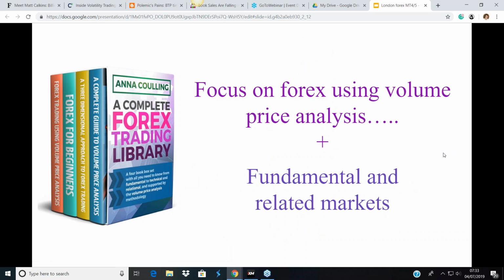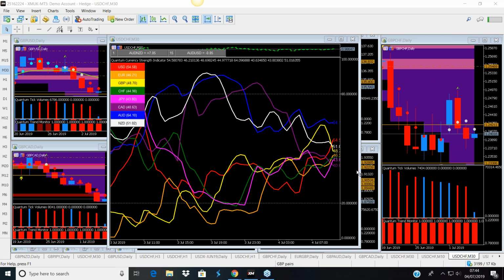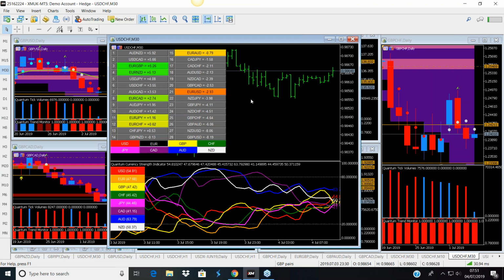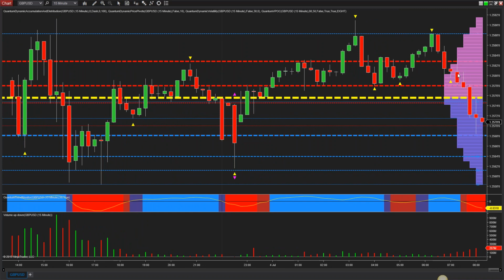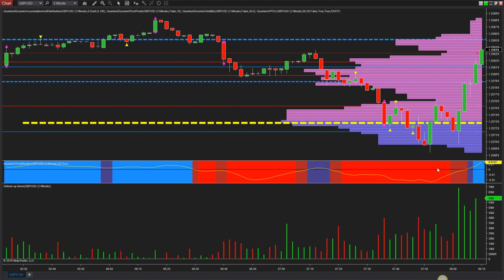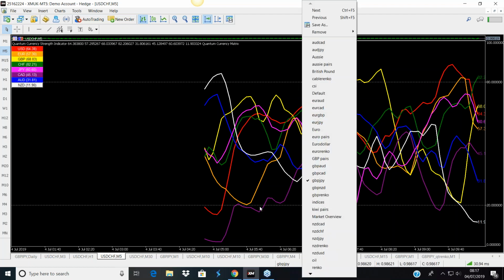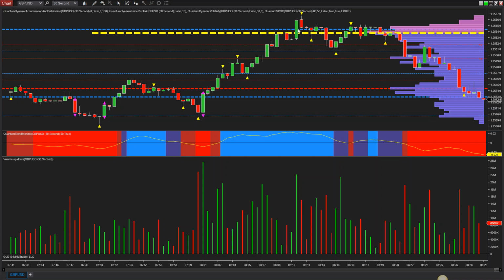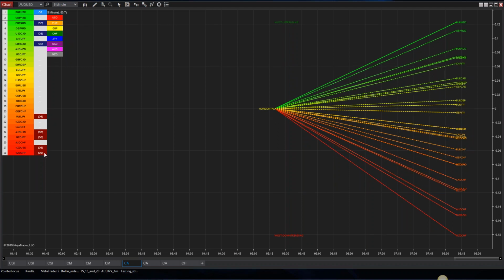It's all about the indicators and volume in thin markets!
Risk Disclosure TESTIMONIAL DISCLOSURE: TESTIMONIALS APPEARING ON QUANTUM TRADING MAY NOT BE REPRESENTATIVE OF THE EXPERIENCE OF OTHER CLIENTS OR CUSTOMERS AND IS NOT A GUARANTEE OF FUTURE PERFORMANCE OR SUCCESS With US markets closed for the 4th of July celebrations, consolidation and thin price action was the order of the day at the start of the London forex session, with most pairs moving sideways. In addition with little news to drive sentiment, this too added to overall lack of direction, all of which was made abundantly clear on the currency strength indicator which provided a clear view. Whilst we use the indicator to reveal strength and reversal opportunities, it is equally powerful highlighting those currencies and pairs to avoid for the time being, and this was clearly demonstrated in the session.

And with thin markets comes volatility, and the volatility indicator was in evidence as the market makers took the opportunity to move markets in whipsaw price action clearly signalled on the volatility indicator which reveals where the price action is heading next! And best of all, it triggers before the candle has closed, once the average true range metric has been reached.

Finally, whether the forex markets are roaring, or quiet as a lamb, volume reveals the opportunities available through the prism of volume price analysis. Volume is volume and comparative whether thin trading days as today, or when liquidity is deep.